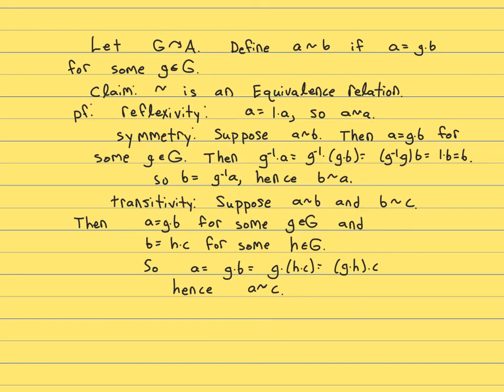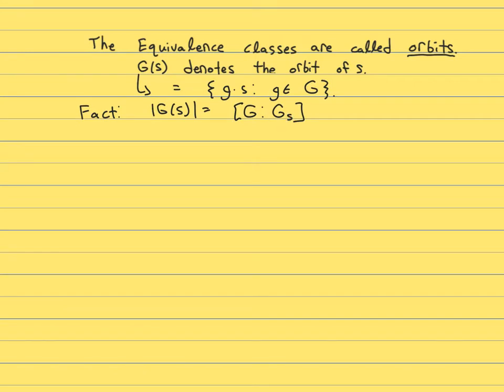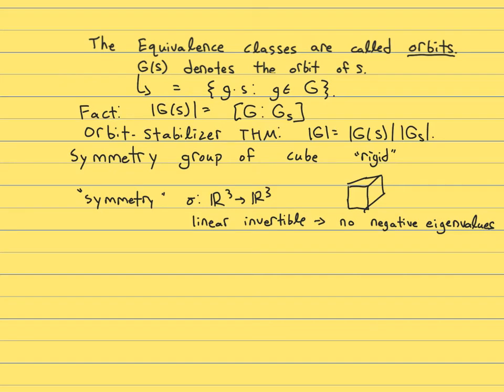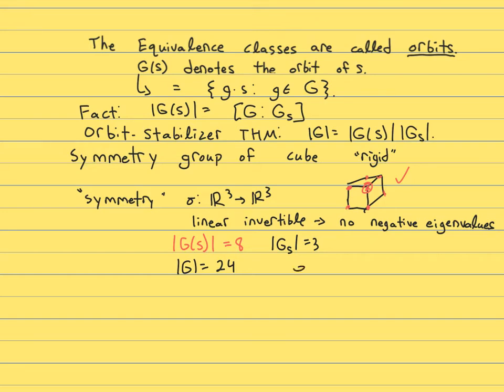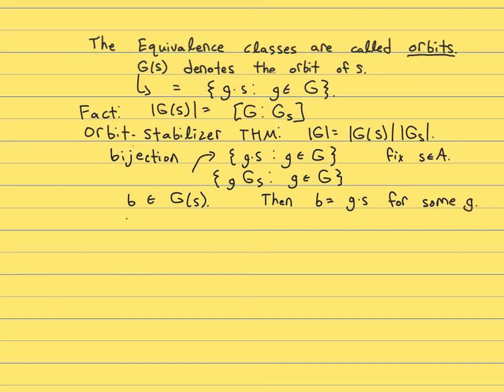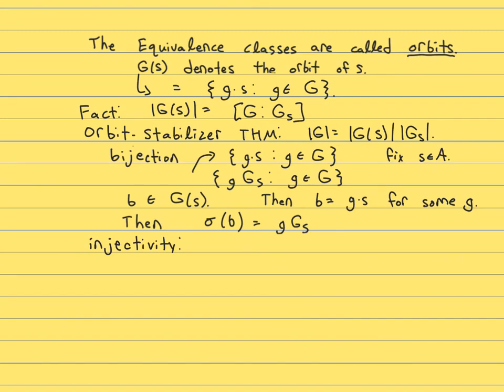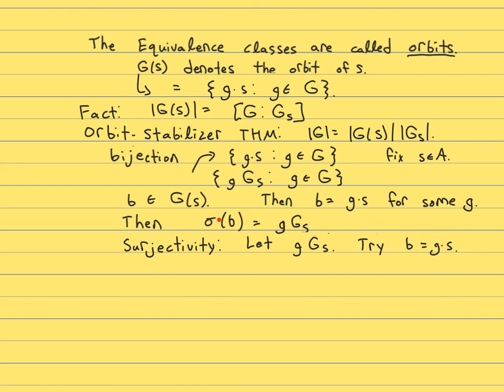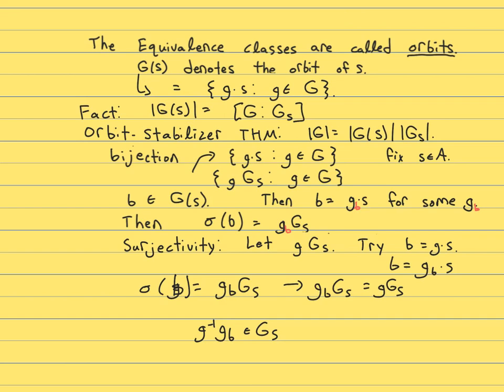Group Action 5